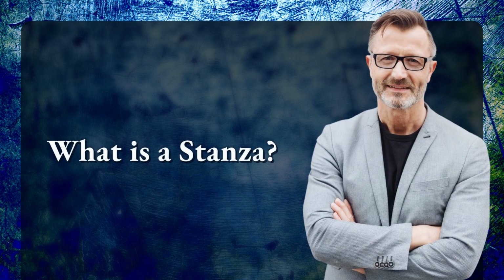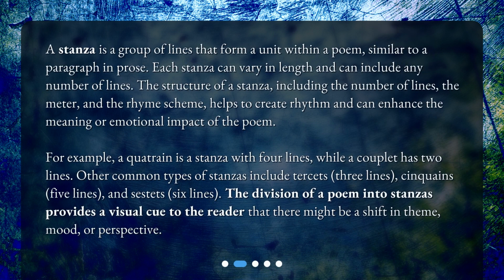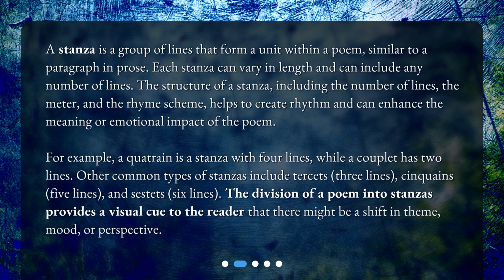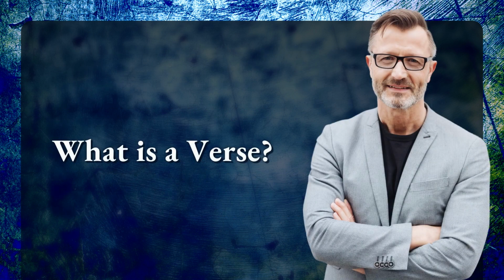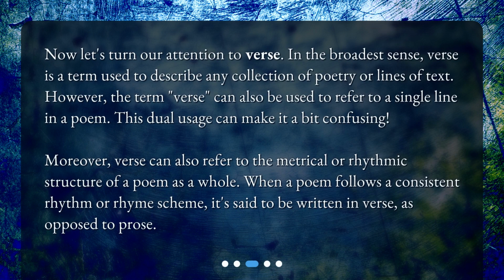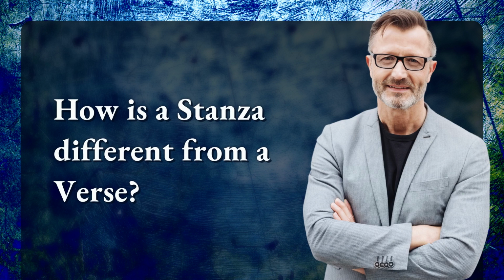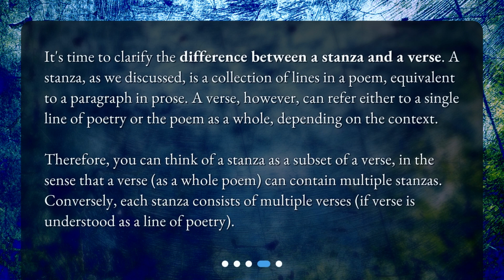Understanding Stanzas and Verses in Poetry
What is a stanza in poetry and how is it different from a verse? • Join us on a poetic journey as we unravel the mysteries of stanzas and verses in poetry. Discover the unique characteristics of each and learn how they shape the rhythm and meaning of a poem. Delve into the world of stanzas, with their varying lengths and captivating structures, and explore the versatility of verses, from individual lines to the metrical structure of an entire poem. Uncover the differences between stanzas and verses and gain a deeper appreciation for the art of poetry.

00:00 • Understanding Stanzas and Verses in Poetry
00:25 • What is a Stanza?
01:11 • What is a Verse?
01:46 • How is a Stanza different from a Verse?